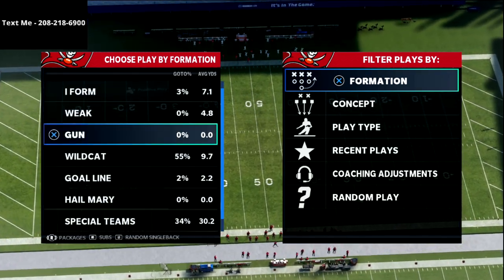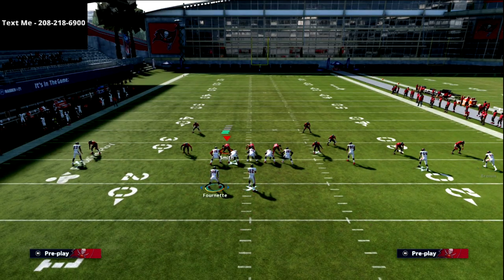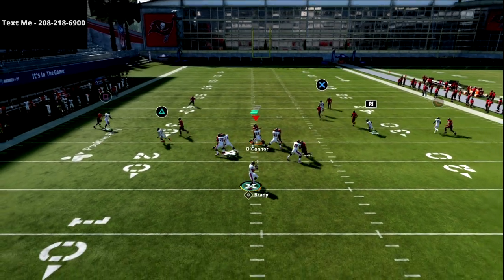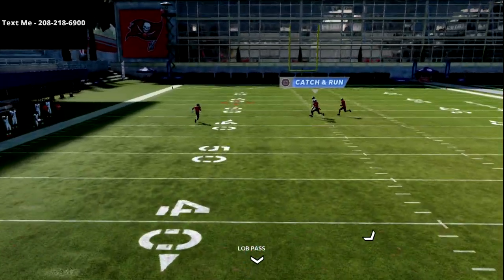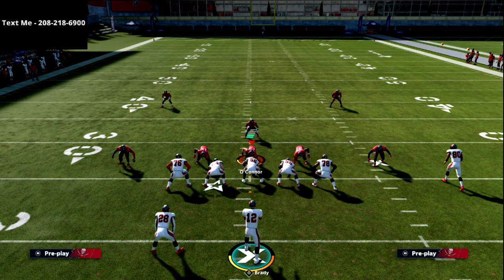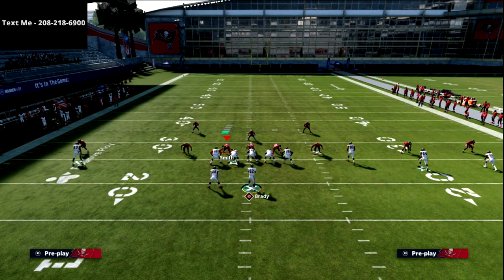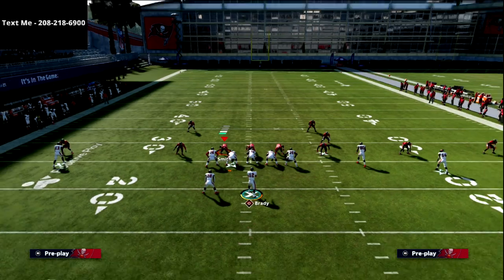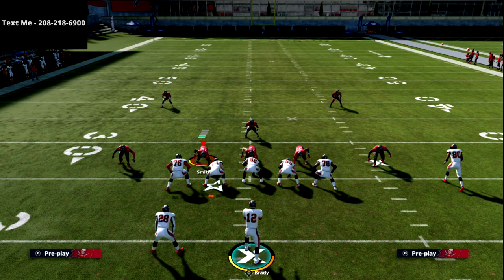Madden 21 - How To Beat Man Coverage In Madden| Gun Trey Open Money Play